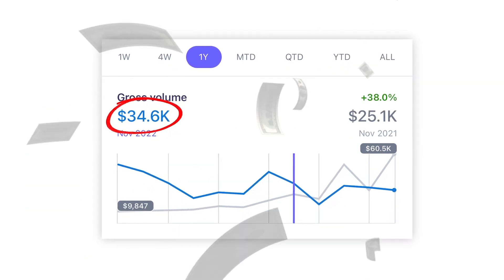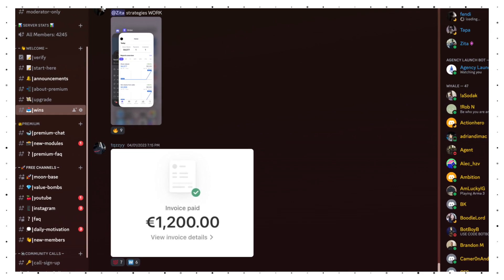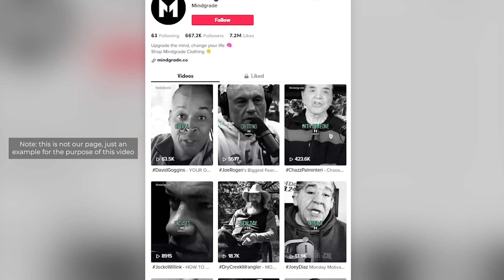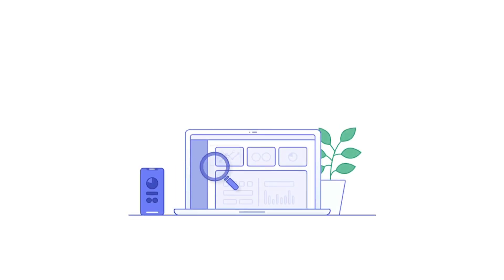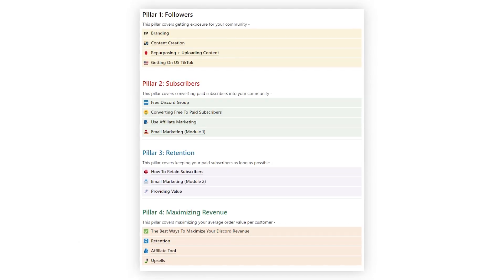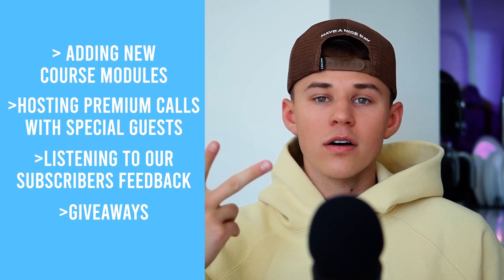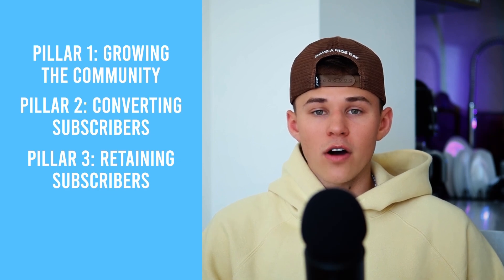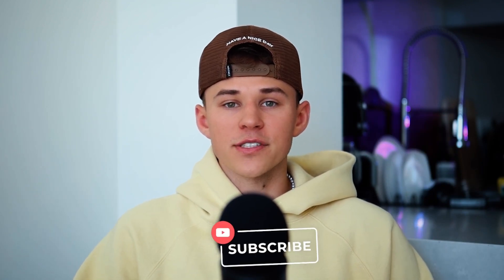How I Made $32,000 In 30 Days with Discord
This is exactly how I made $32,000 in 30 Days with Discord teaching ecommerce.

00:00 Introduction
00:12 The 4 Pillar System
00:39 What We Did (simplified)
00:58 Pillar 1 - Growing Your Community
01:40 Pillar 2: Converting Subscribers
02:54 Pillar 3: Retaining Subscribers
03:48 Pillar 4: Maximizing Revenue
04:22 Outro